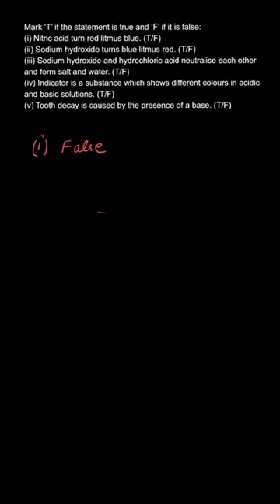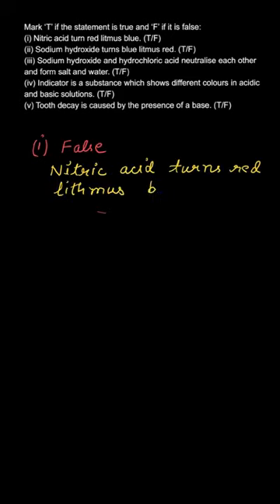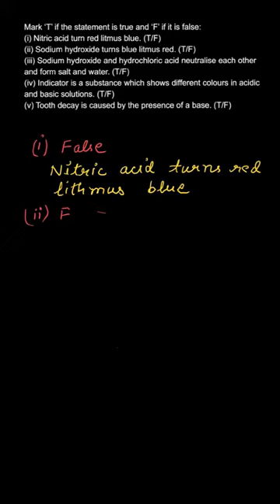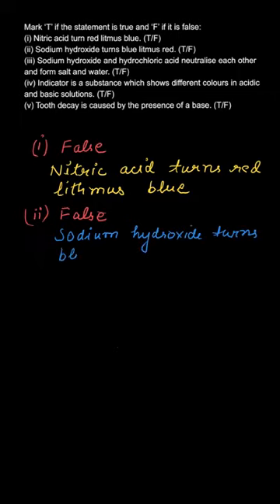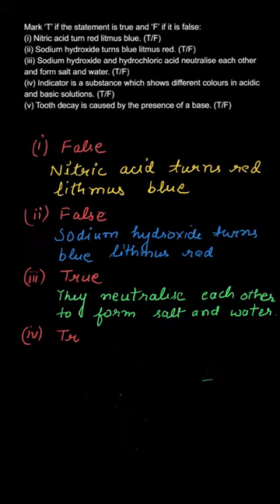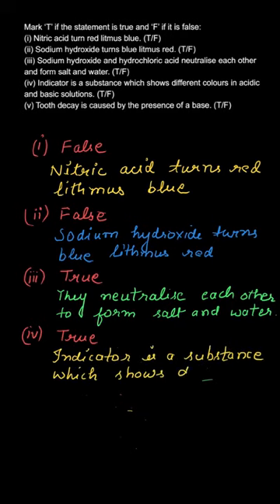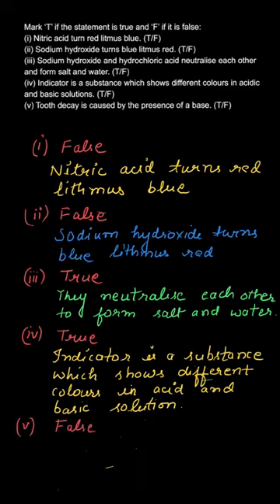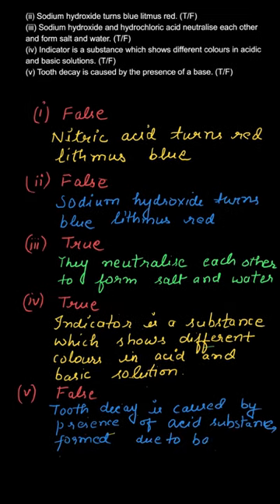Nitric acid turn red litmus blue. (T/F), NCERT Class 7 Science, Exercise 5.2, Q-6, Part (i)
Reproduction in Plants NCERT | Class 7 | Science

Mark ‘T’ if the statement is true and ‘F’ if it is false:

(i) Nitric acid turn red litmus blue. (T/F)

We hope this video answered all your questions and cleared all your doubts. To find more answers related to " Class 7" follow the playlist